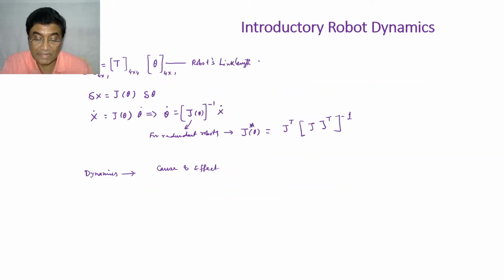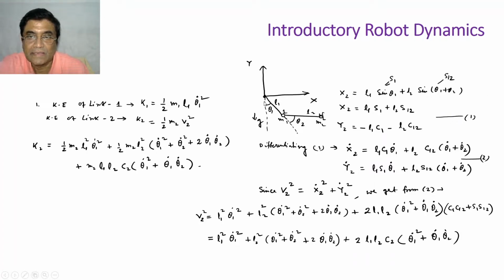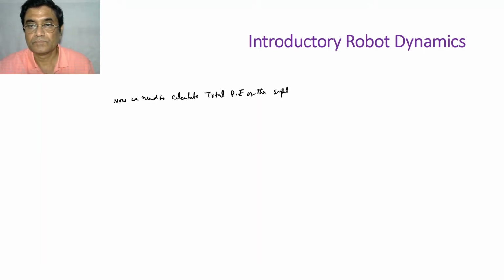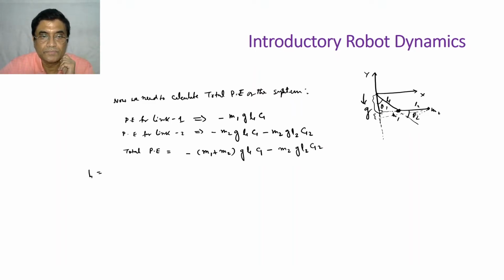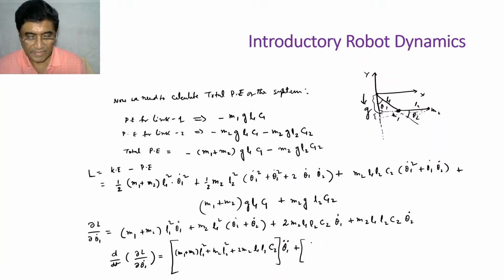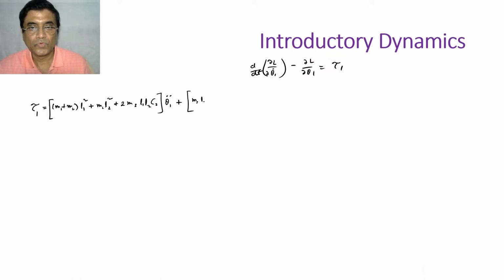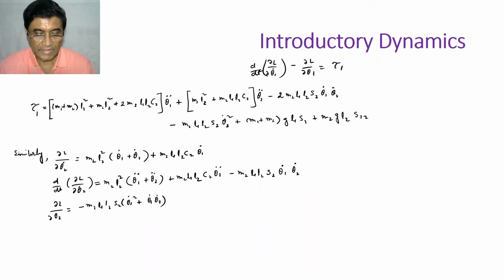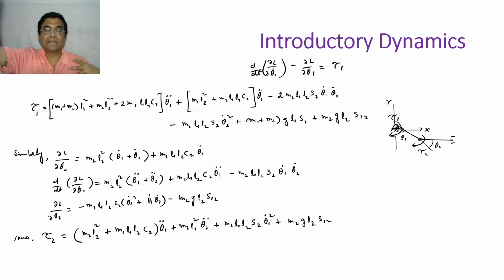Introduction to Robot Dynamics-II/III, Lecture-27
Modeling a Manipulating Robot using Lagrangian Dynamics